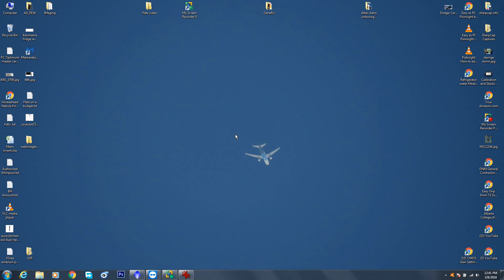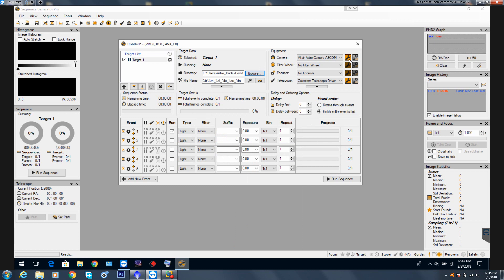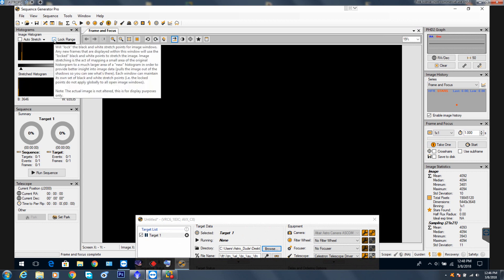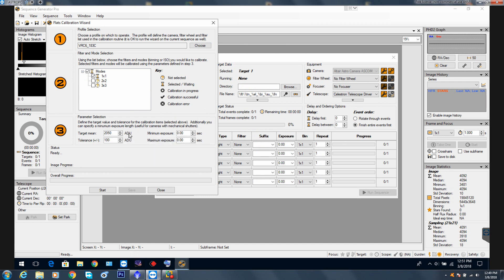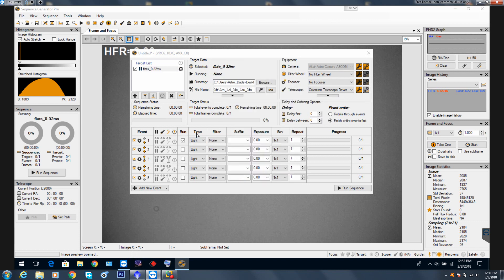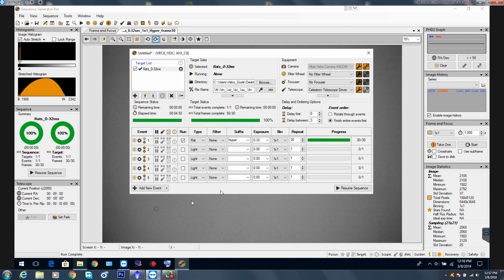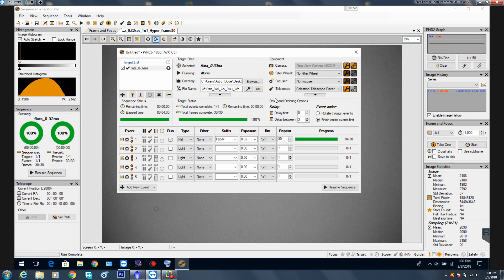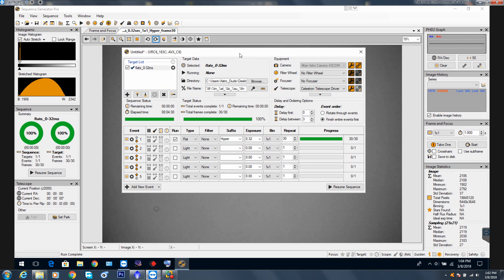"Flats on a Budget" SGP part 2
A run through Sequence Generator Pro software, flats wizard , to make your flats...
please keep in mind that 50 % is ONLY a starting point make sure you make many runs past 50% and way lower then 50% to get the flats to average out in the final Light frames. GO as low and as high as you can and experiment.